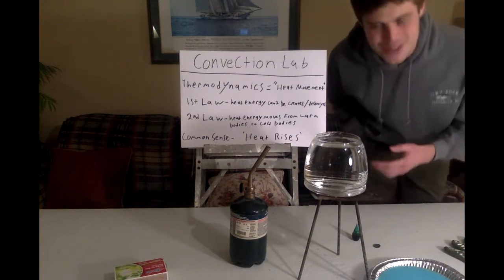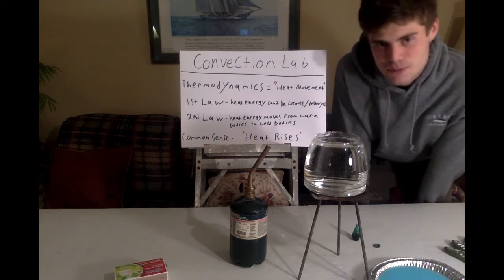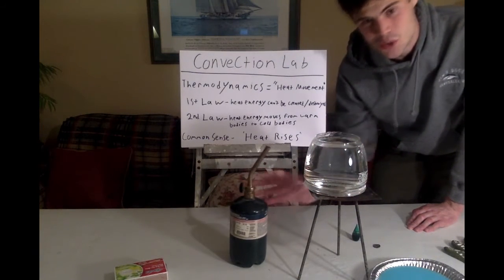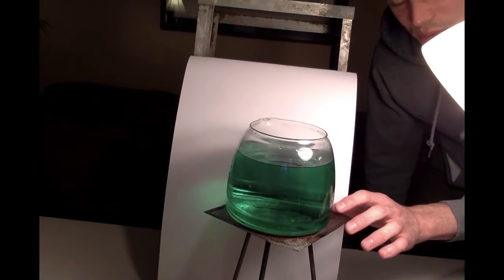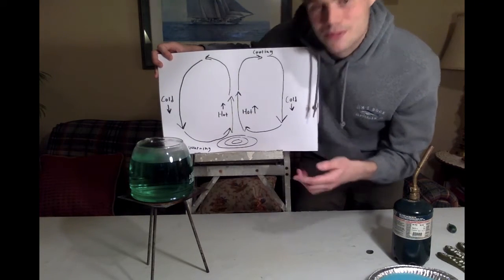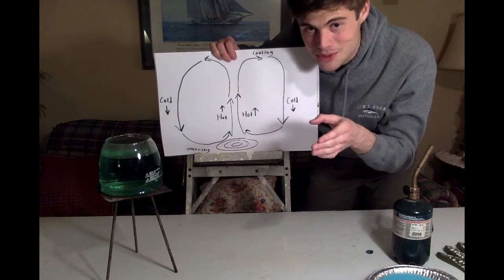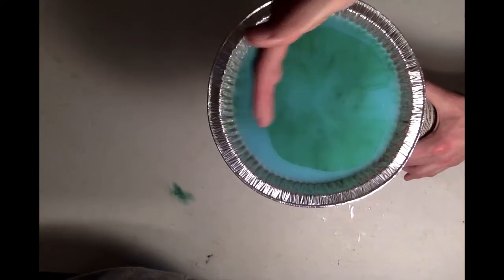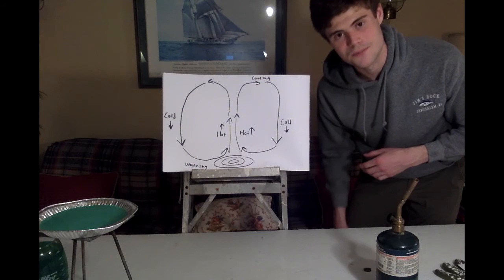"Earth Science Lab" with Michael Simoniello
Ideal for 5-8 grades. Want your student to learn basic Earth science? Want them to learn it through exciting experiments they can then do at home? Join Science Educator Michael Simoniello for this class (normally each Tuesday at 11 AM). He'll introduce students to experiments they can do at home or outdoors to learn exciting concepts from Earth science.